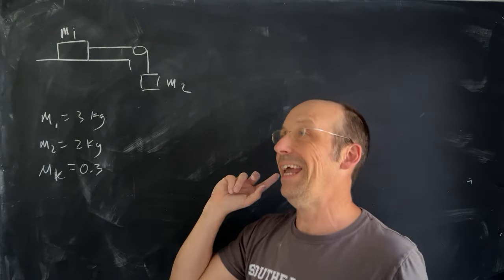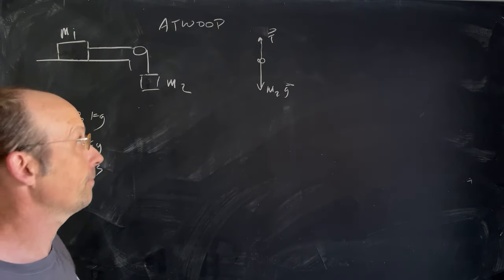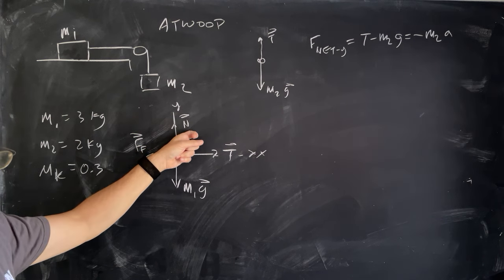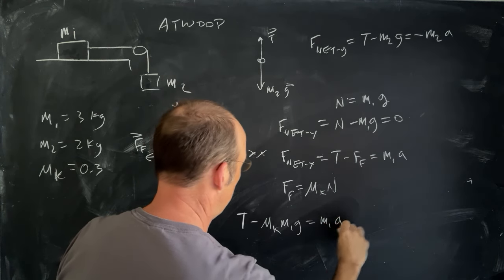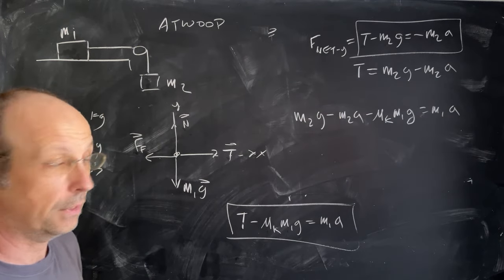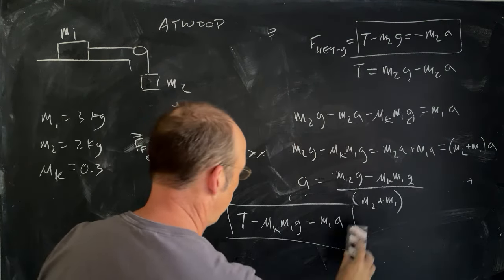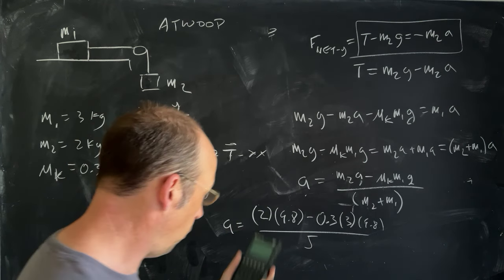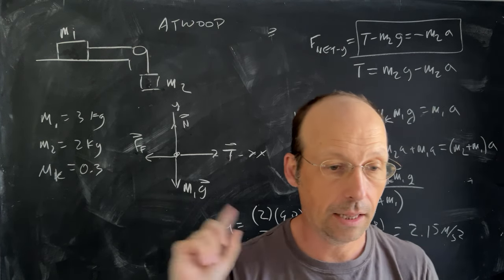Physics Problem: Half Atwood Machine with Friction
A 3 kg box is on a horizontal surface with a coefficient of kinetic friction between the box and surface with a value of 0.3.  There is a string attached to the box that runs horizontally to a pulley.  On the other end of the string hangs a 2 kg mass.  What is the acceleration of the 3 kg box?